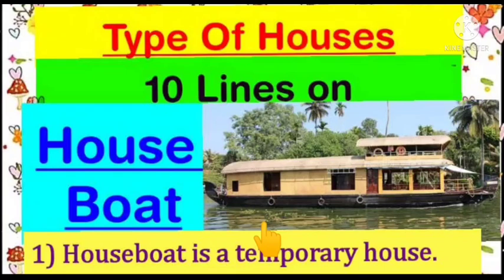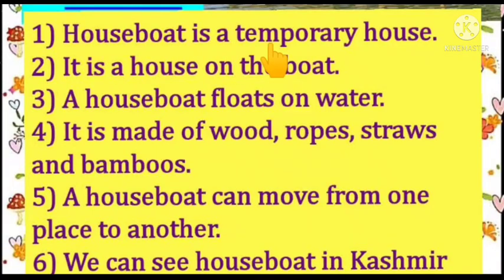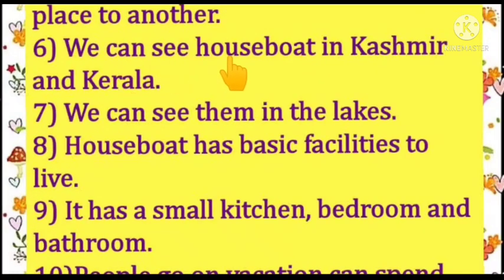10 Lines on HOUSE BOAT : Houseboat Essay : Type of Houses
10 Lines on HOUSE BOAT : Houseboat Essay : Type of Houses

In this video you will get simple lines on houseboat.

Small Essay in English👆

Small Essay in Hindi👆

English Practice class 2👆

भाषा अभ्यास class 2👆

English Practice class 1👆

E.V.S. class 2👆

भाषा अभ्यास class 1👆

नैतिक शिक्षा class 2👆

E.V.S. class 1👆

Mathematics👆

Bhasha Madhuri class 2👆

English Reader class 2👆

Bhasha Madhuri class 1👆

English Reader class 1👆